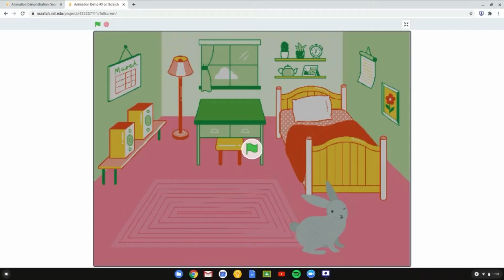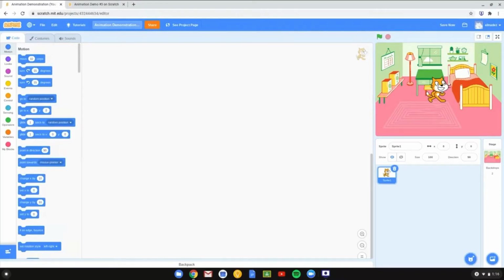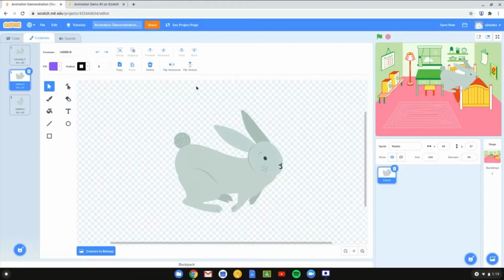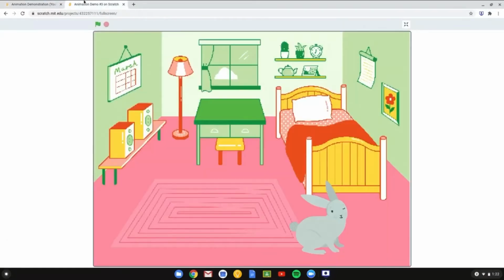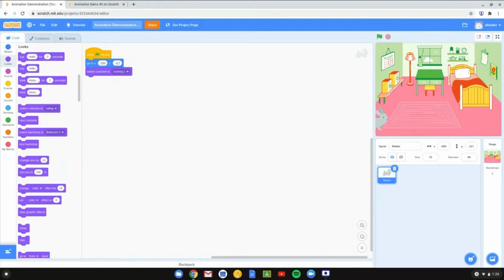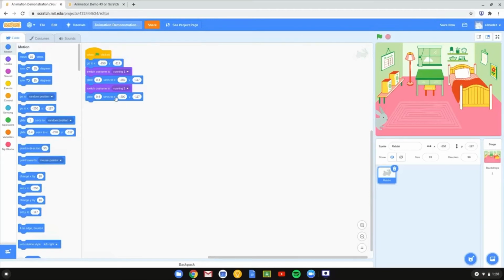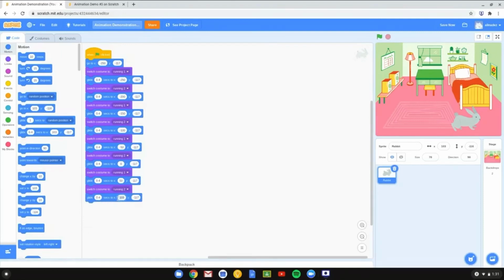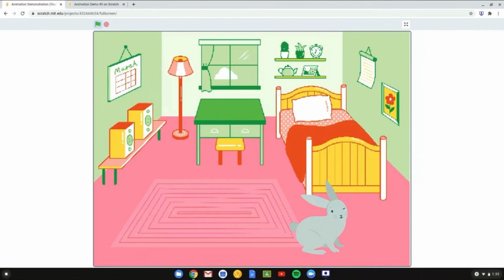Intro To Coding With Scratch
Follow along with me as I demonstrate an introductory program on Scratch.